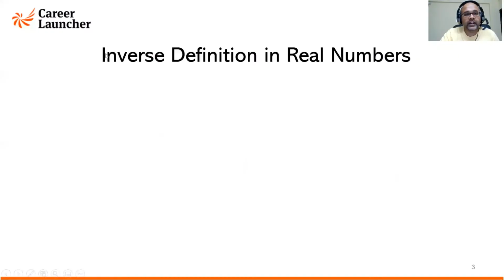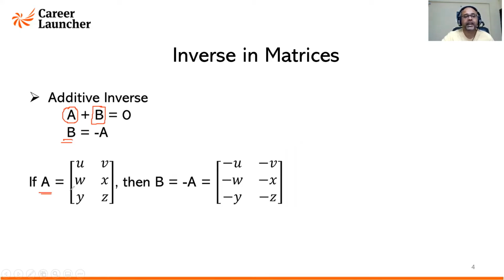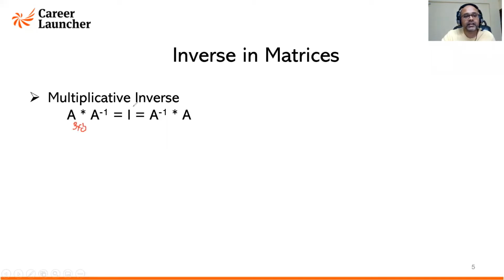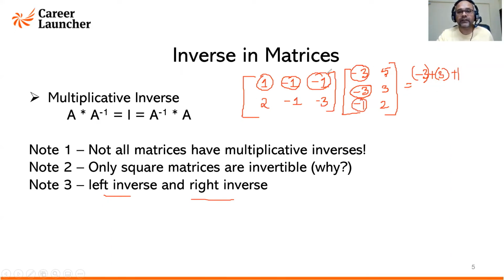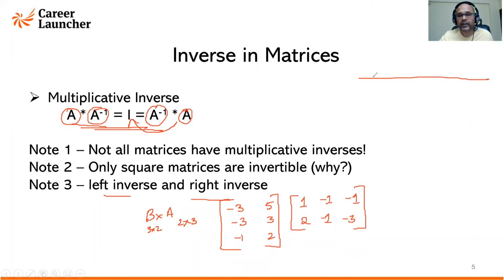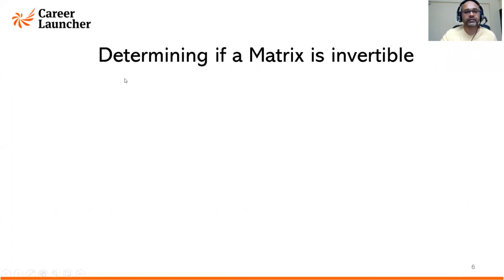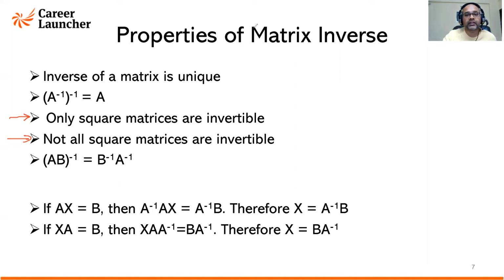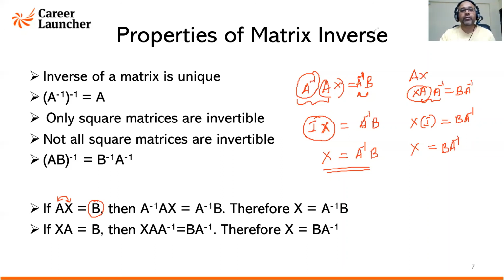Matrices 8 Matrix Inverses 1